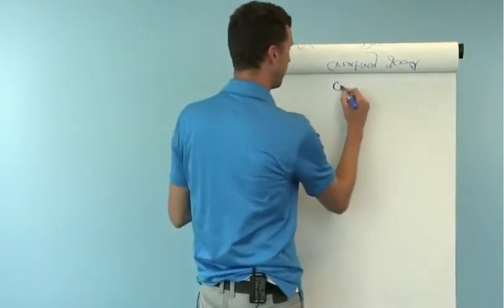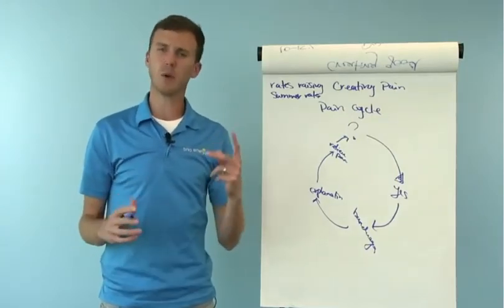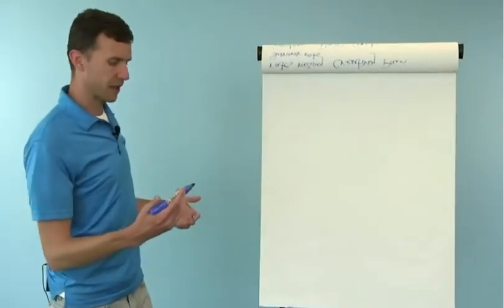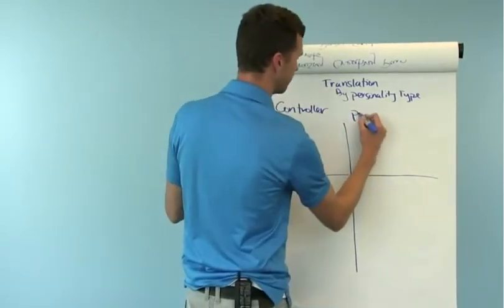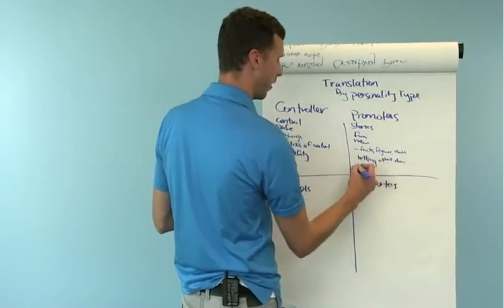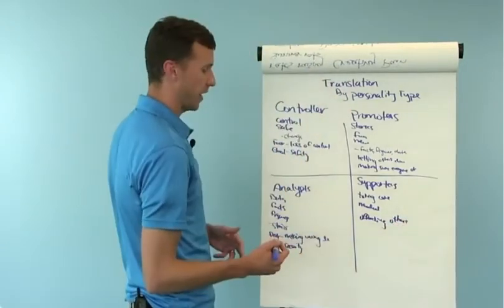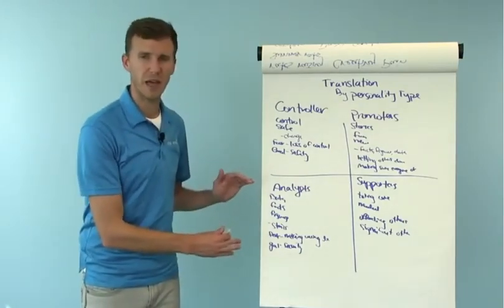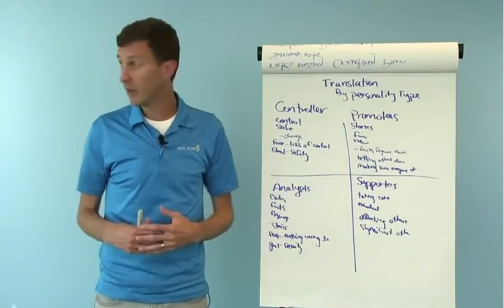Jared Fager Pain & Personalities